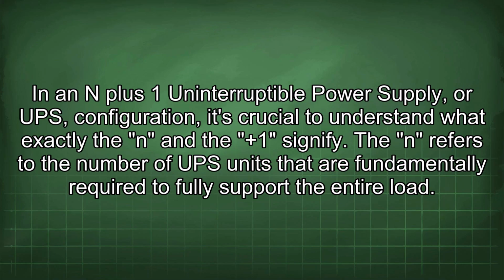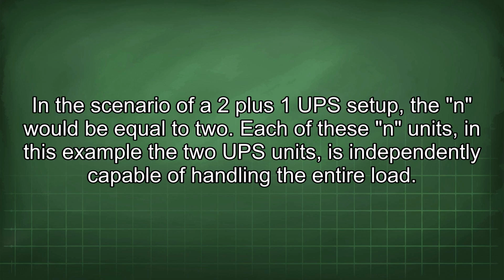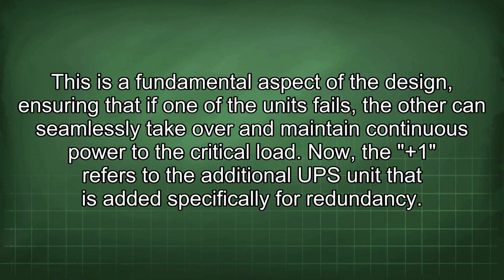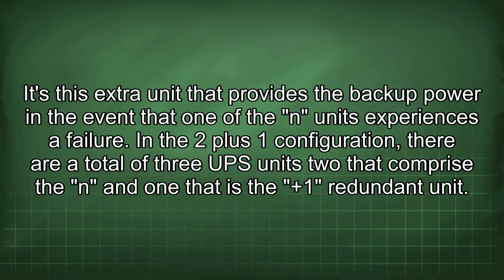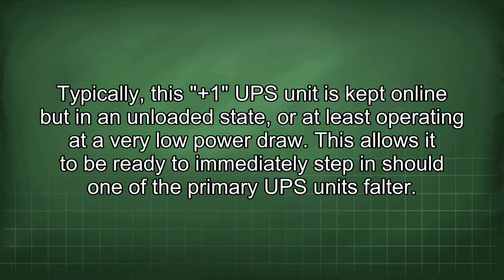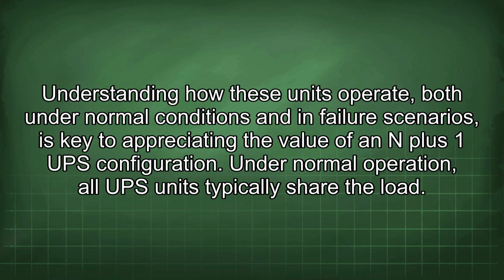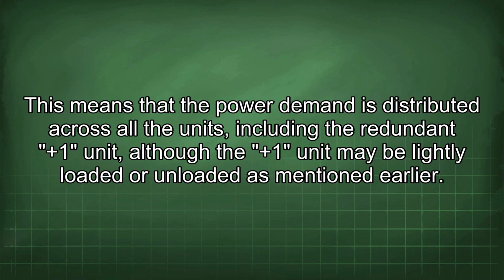Understanding N plus 1 UPS Redundancy Explained Simply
Learn the concept of N plus 1 UPS configurations. This video clarifies what the "n" and "+1" represent in such systems. Discover the benefits of N plus 1 redundancy.